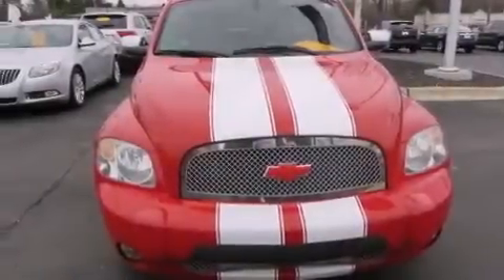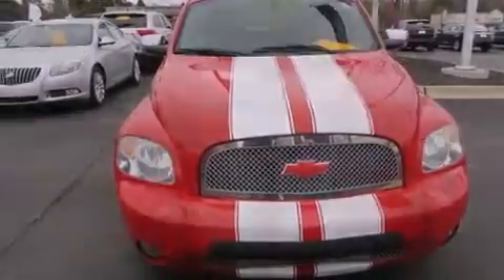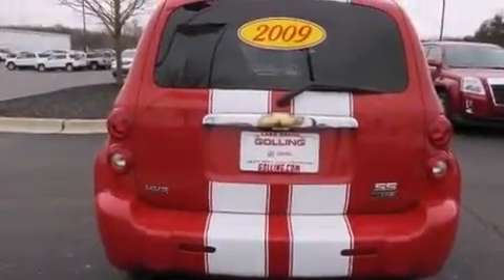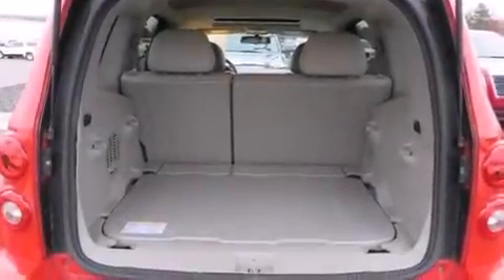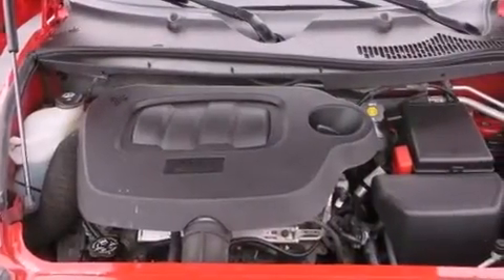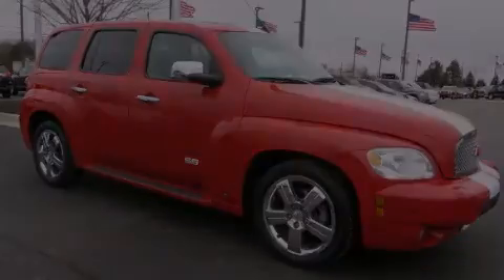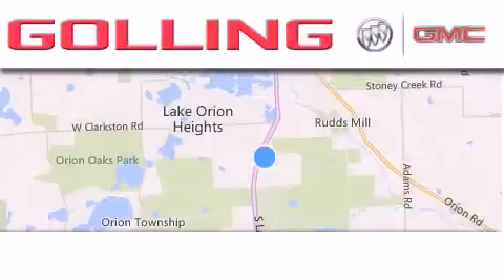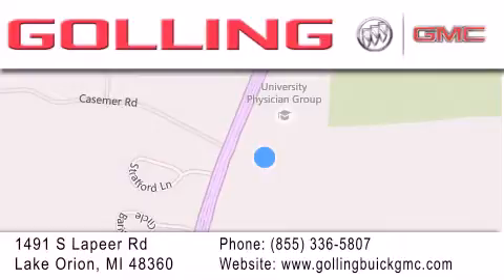2009 Chevrolet HHR Lake Orion MI 48360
We have been honored to serve the Lake Orion MI area , we promise that your experience at our dealership will exceed your expectations ! Year : 2009 Make : Chevrolet Model : HHR Engine : Gas I4 2.4L/145 Exterior : Red Miles : 81,452 Golling Buick GMC 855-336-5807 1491 S Lapeer Rd Lake Orion , MI 48360